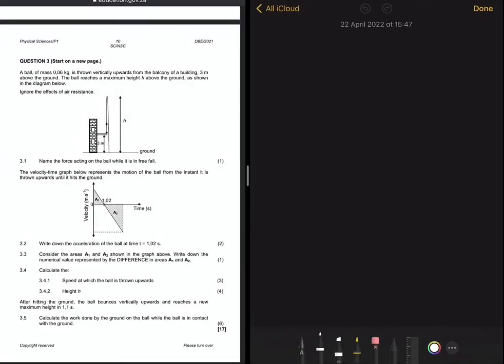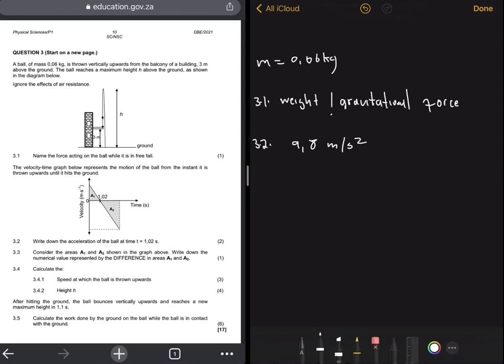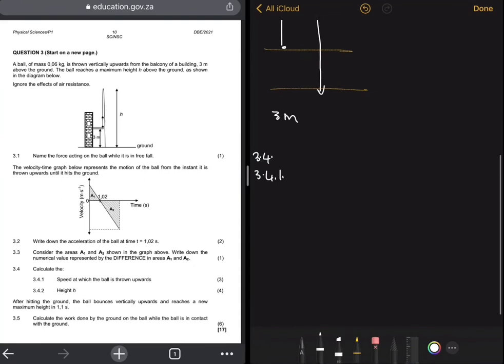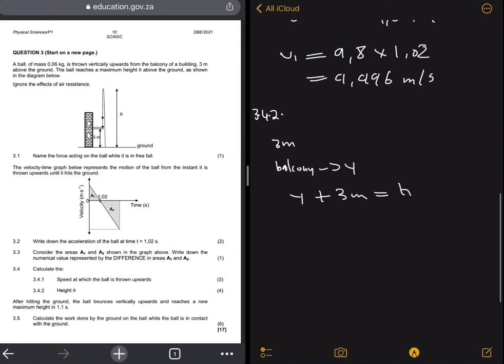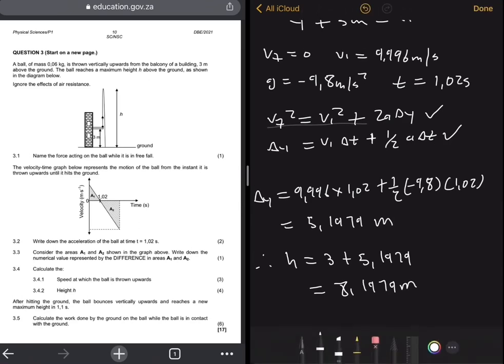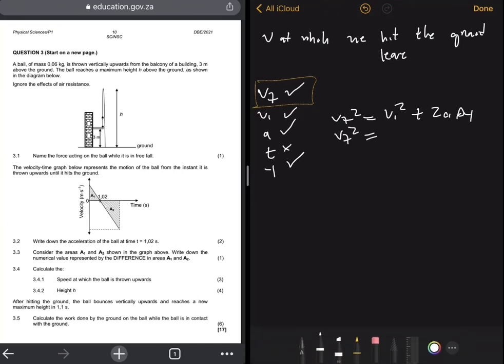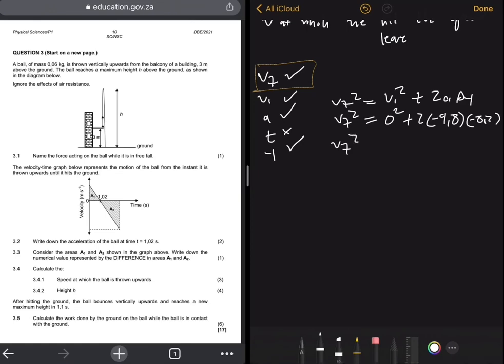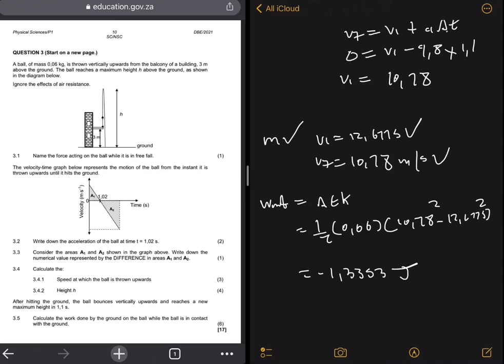May/June 2021 Exam Grade 12 Physical Science Vertical Projectile Motion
This is a short but very informative walkthrough of the May/June Grade 12 Physical Science Question 3 on Vertical Projectile Motion.

NOTE!
At 9:43 it is.
y = v*t + 0.5a*t² instead of y = v*t + 0.5a*t